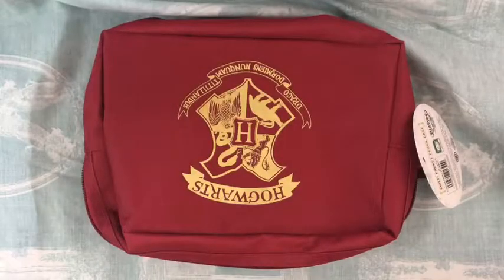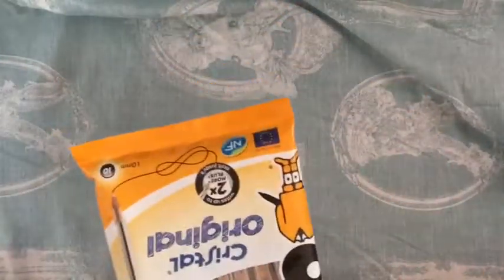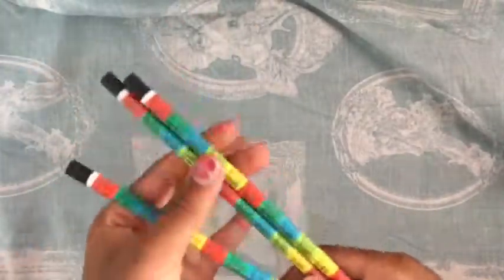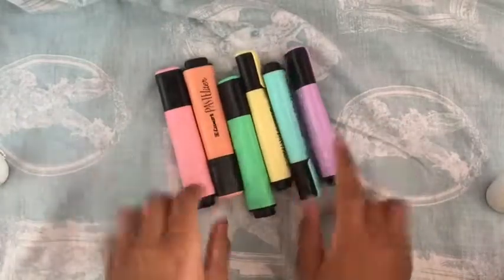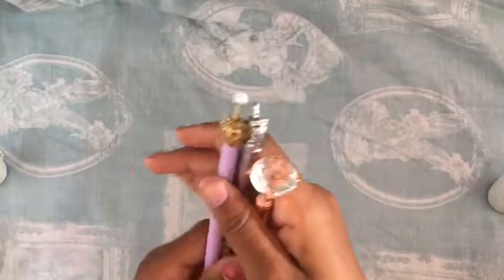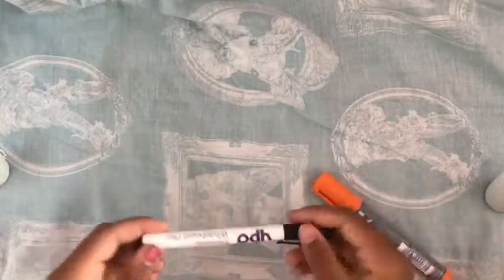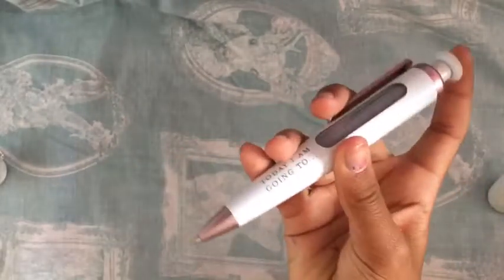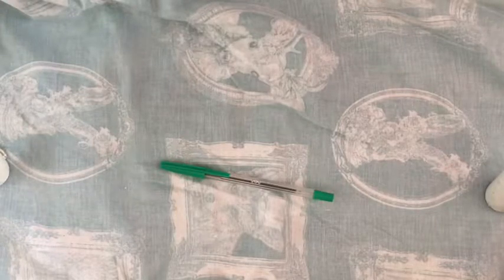What’s going in my pencil case?| Romey Allen-Beard